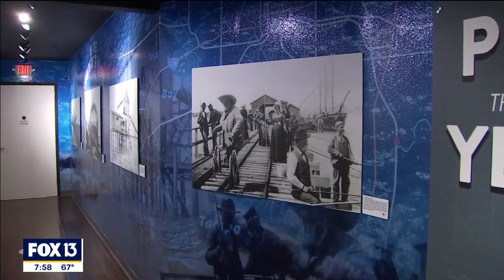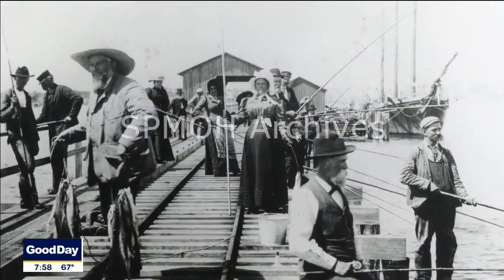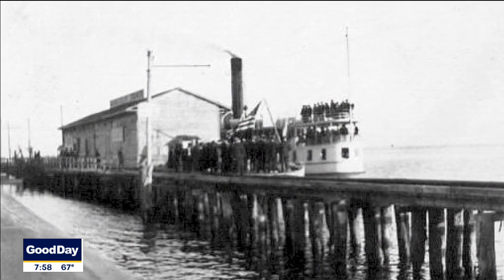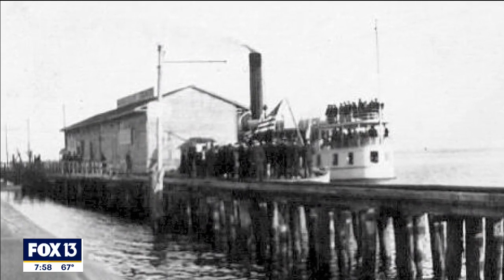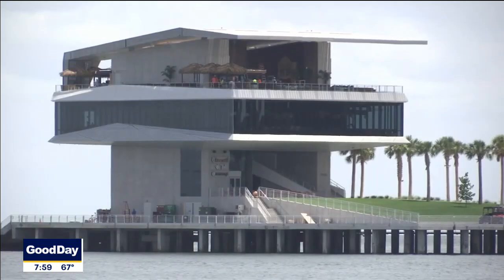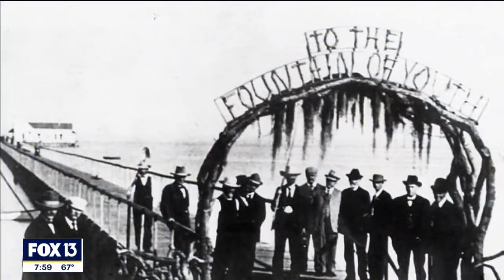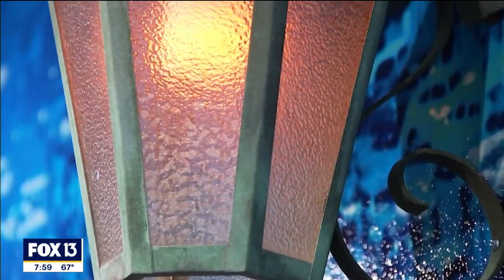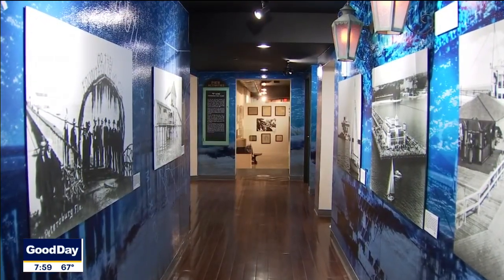Take a tour of St. Petersburg’s iconic pier over the years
See how the St. Pete Pier has changed since the 1890s.